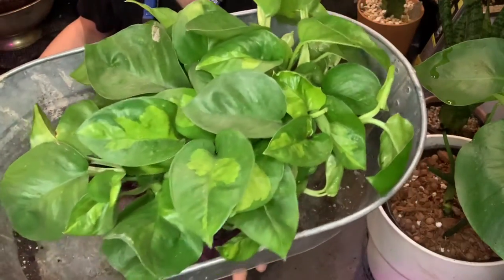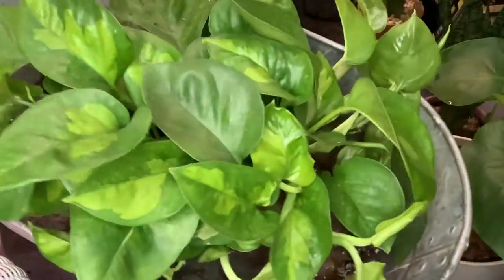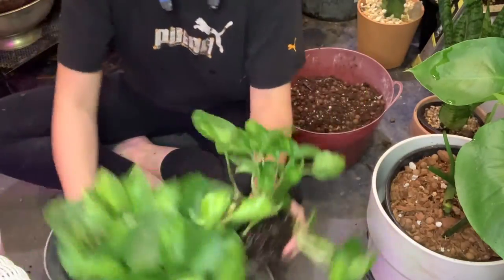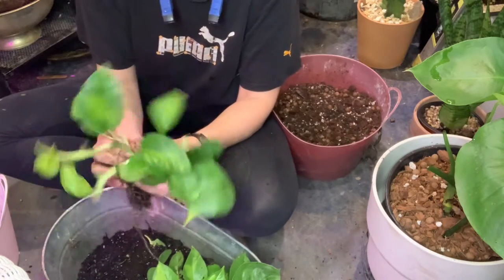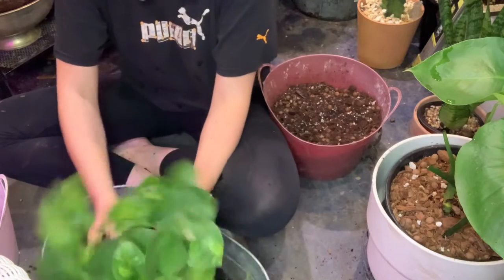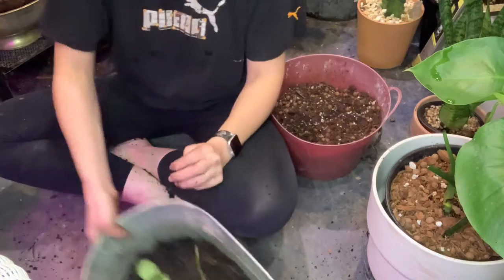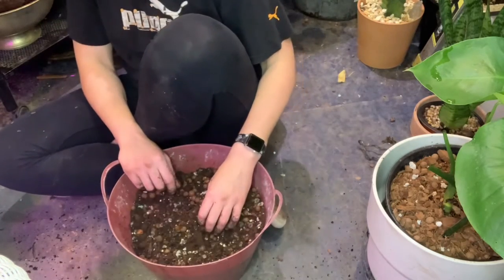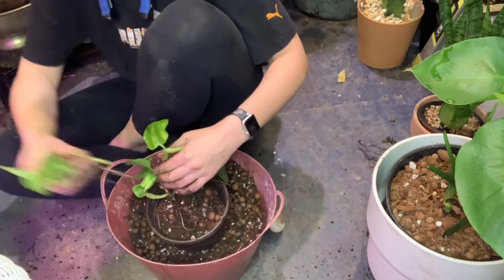How to separate and propagate RARE Global Green POTHOS! Repot with me!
Let’s unpot, separate, repot and propagate this gorgeous RARE global green pothos! We will go over all the steps from start to finish. So you will know how to do this with any pothos including repotting AND taking cuttings from an existing vine.